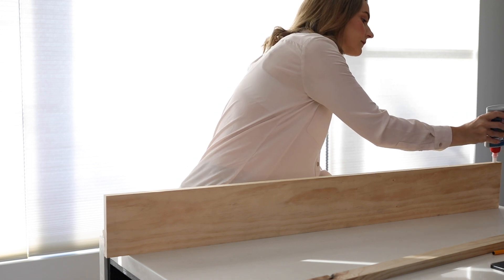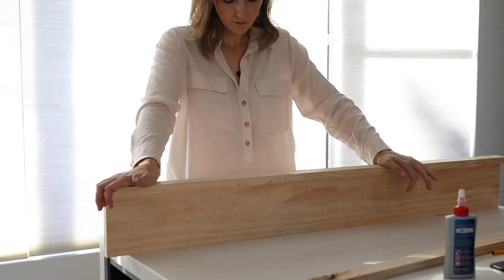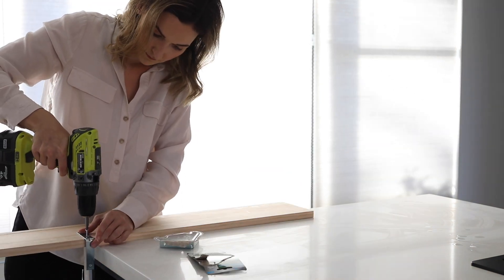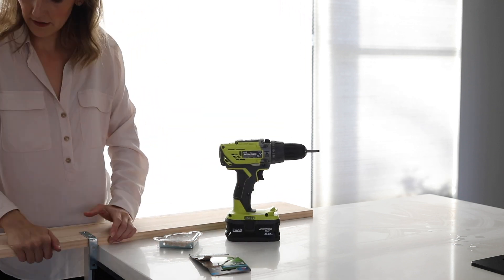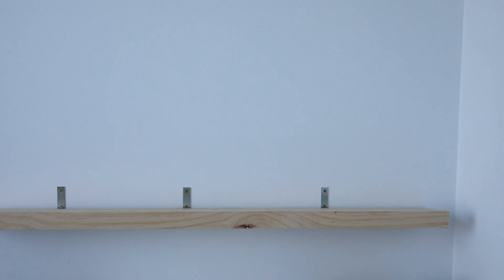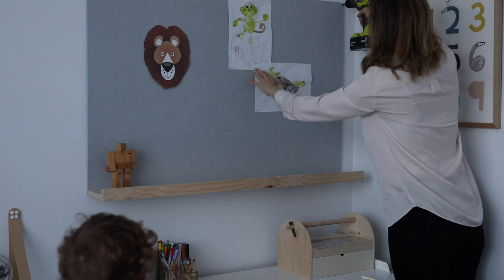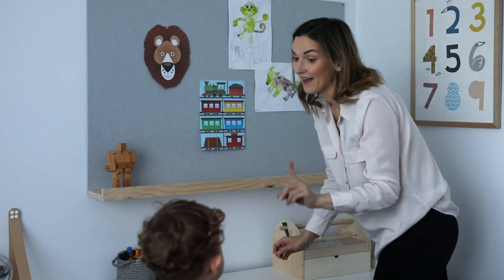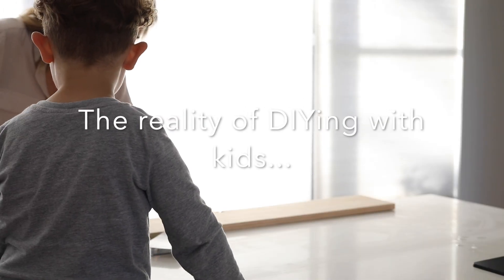DIY oversized pinboard with floating shelf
See how easy it is to make an oversized pinboard with floating shelf for your home office or kids space.

Items you will need:
- Acoustic pinboard (this one is 1200mm wide x 800mm high and cost $29)
- Dressed pine plank (I used 140mm wide x 19mm thick x 1200 long and cost around $10)
- Slimmer piece of dressed pine (this will be the ‘face’ of your floating shelf, I used 42mm wide x 19mm thick x 1200mm long and cost $4)
- Electric drill (I bought a RYOBI drill hammer kit)
- L-shape brackets (I used 75mm steel angle brackets)
- Screws
- PVA glue for timber
- Spirit level

Steps:
1. Begin by making your floating shelf. You simply need to glue the slimmer piece of dressed pine onto the larger plank.

2. Screw your L-brackets on to the other side of the shelf, leaving a 9mm gap where you will be able to slot your acoustic board into (this will give you a seamless look where your pinboard runs behind the shelf).

3. Mount the shelf onto your wall. Be sure to use a spirit level to get it straight.

4. Wedge your pinboard in behind the shelf.

5. Screw the top of the pinboard to the wall using a screw on each side.

And you're done! This is such a simple DIY, I hope you enjoy this video.

Check out this blog post for more info and to see other DIY ideas for your home ☞